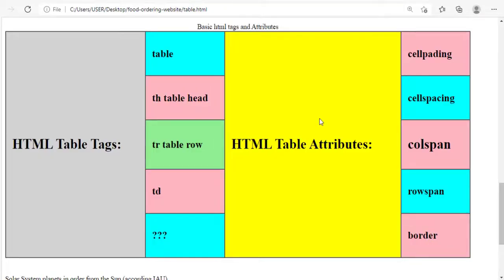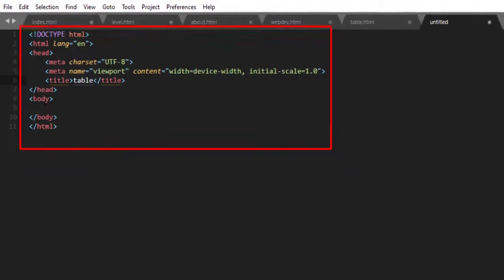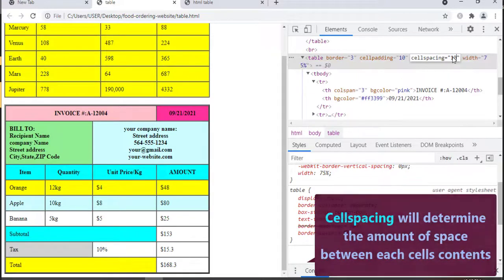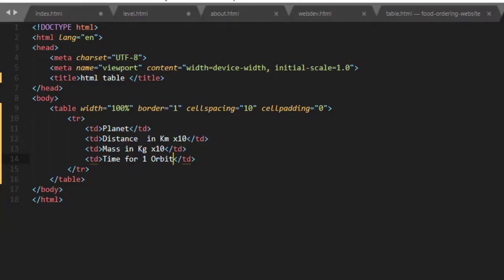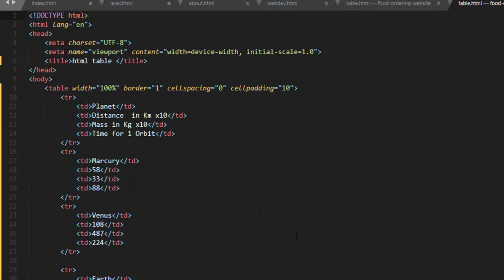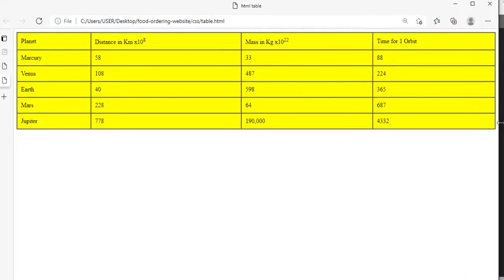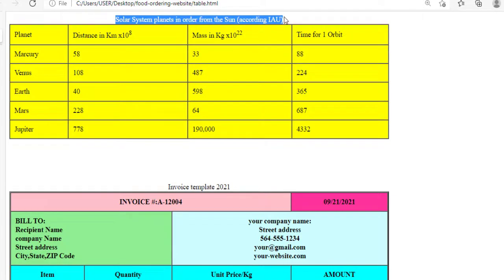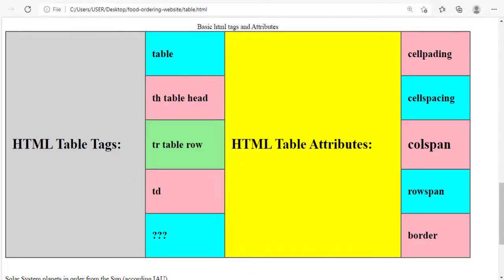HTML Tutorial for Beginners: HTML Crash Course [2022]- How To Create Tables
HTML Crash Course For Absolute Beginners
HTML Tutorial for Beginners - Learn HTML for a career in web development. This HTML tutorial teaches you everything you need to get started.
Table In HTML and CSS | How To Create A Table| Learn HTML and CSS | HTML Tutorial | CSS Tutorial. In this HTML tutorial you will learn how t o create a table in HTML and CSS. You will also learn how to style an HTML table.